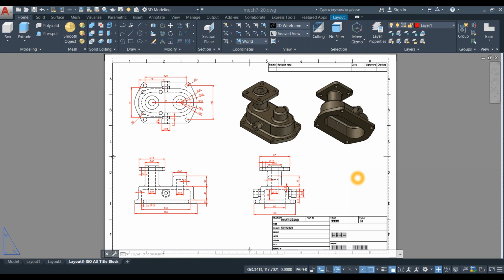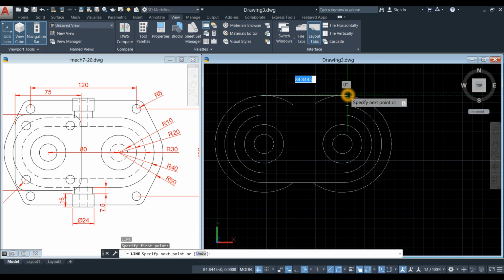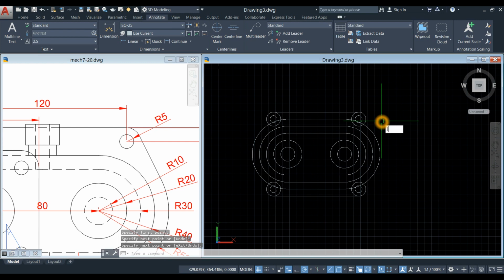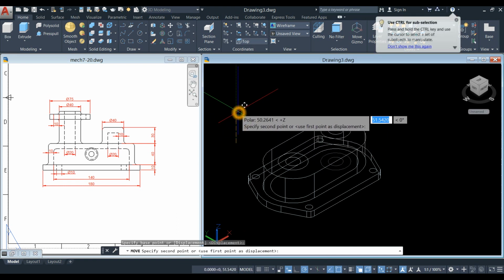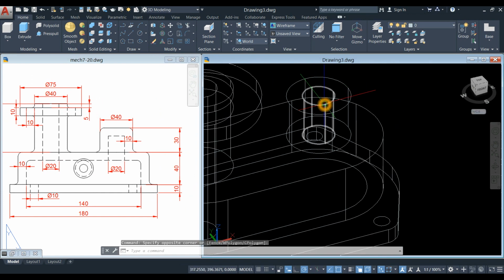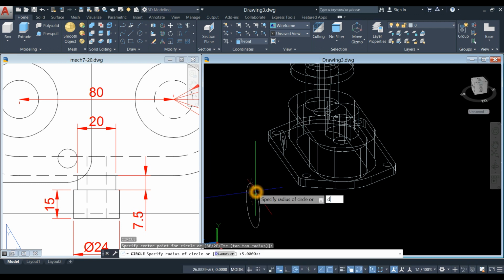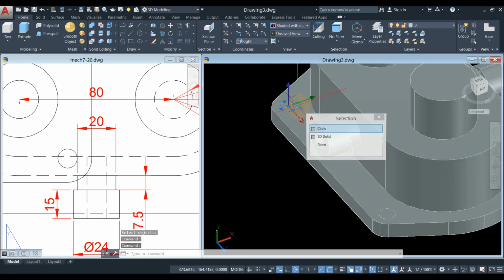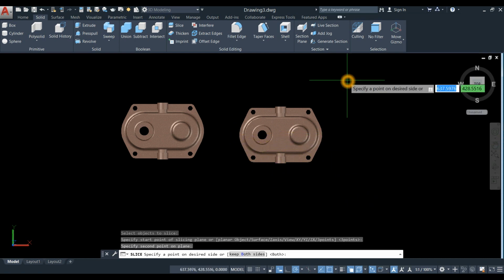HYDRAULIC COMPONENT | Mechanical Modeling in AutoCAD 2020